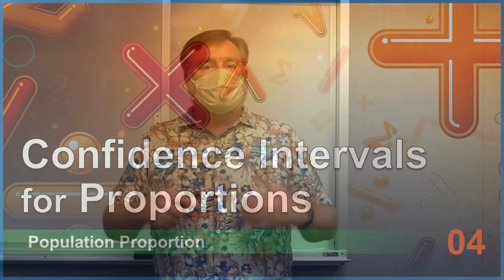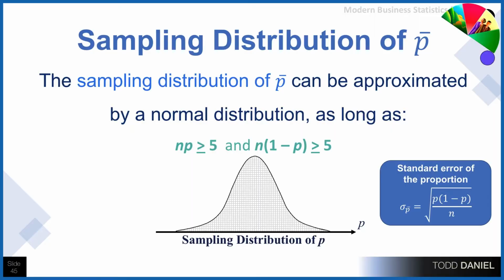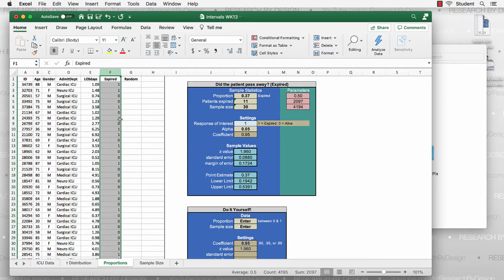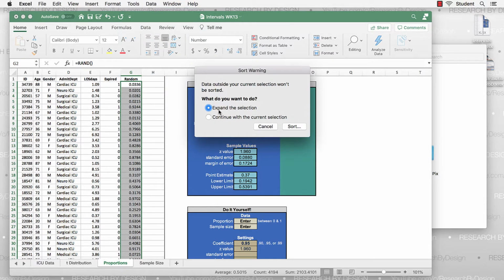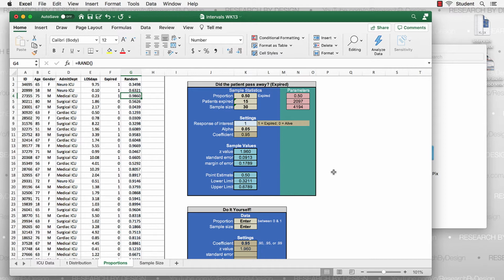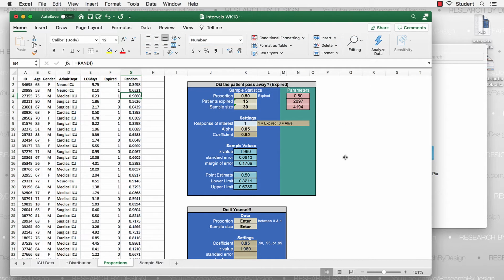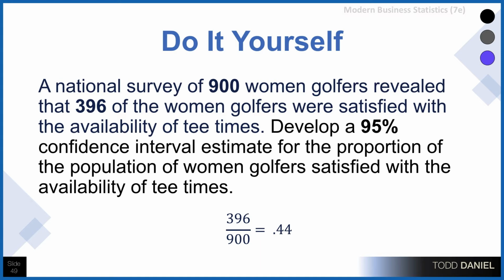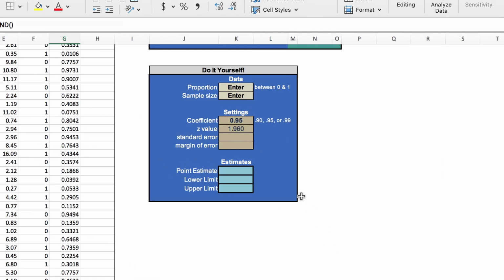Estimating Confidence Intervals for Proportions in Business Statistics (Week 13D)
We apply what we know about confidence intervals to estimating with proportions. This estimation is simpler because we can use our normal distribution and we do not need to worry about degrees of freedom.

Lecture date: Tuesday, April 13, 2021

Link to a Google Drive folder with any files that I use in the videos including spreadsheets, the Bear Handout, the DogToys2.xlsx dataset, and the Normal Distribution MultiTool. As I add new files, they will appear here, as well.